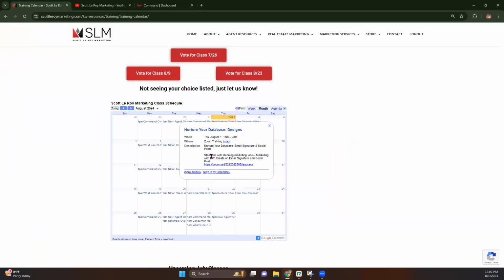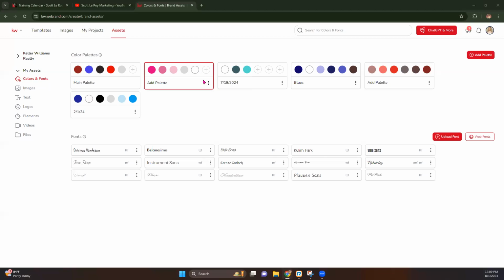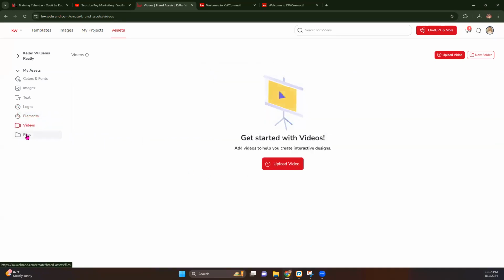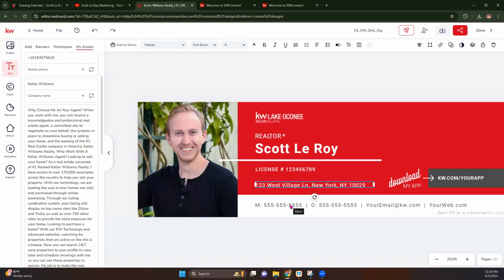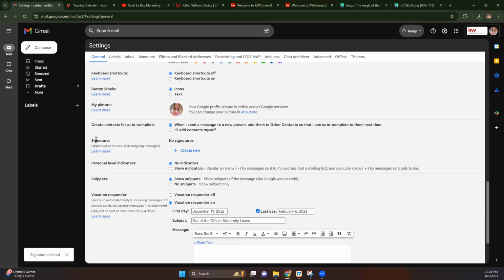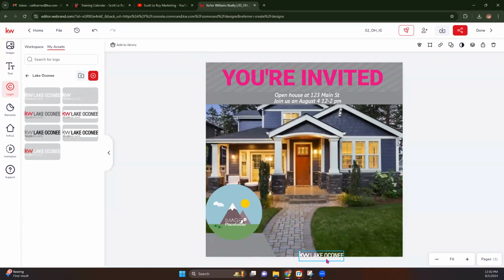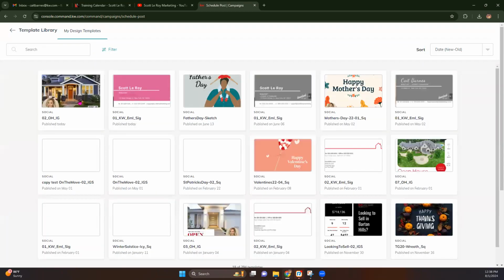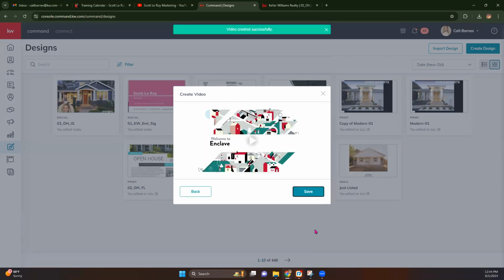Nurture Your Database: Designs 8/1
Learn about the newest marketing addition to KW with Designs in this 1hour overview. Bring your laptop and come prepared to create new pieces! Create an Email signature, as well as a social post!